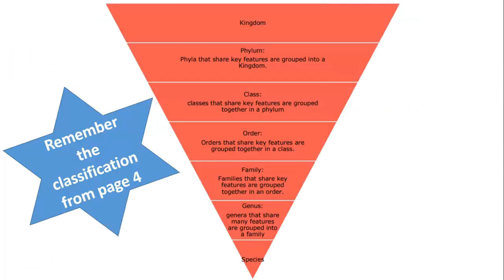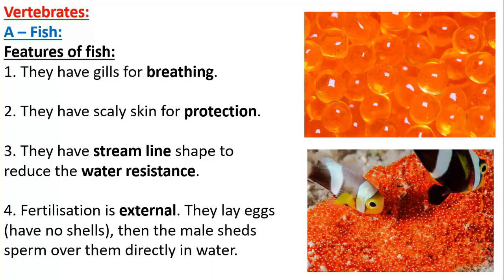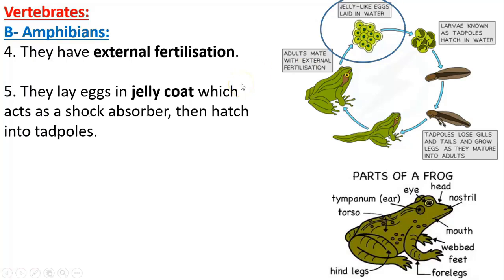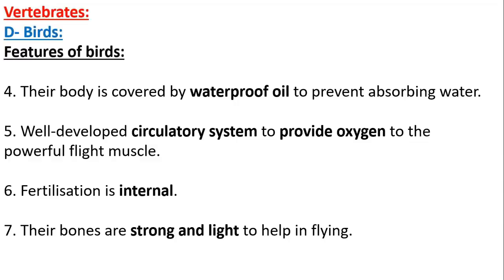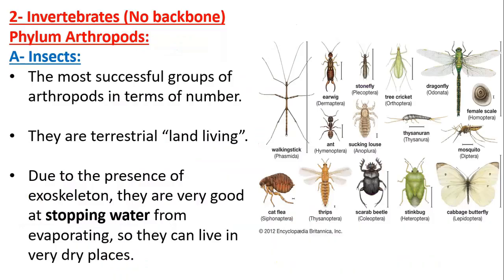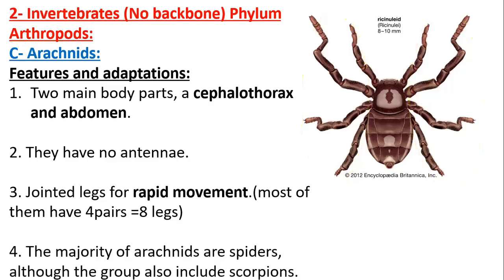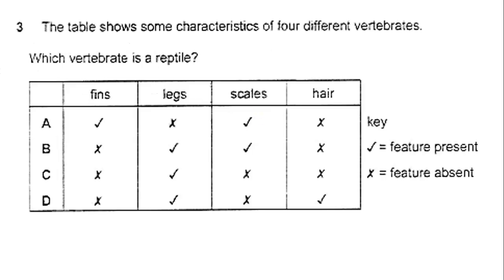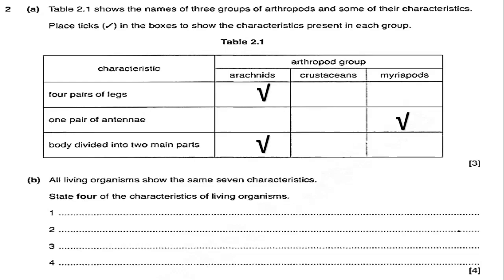1.3 Features of organisms